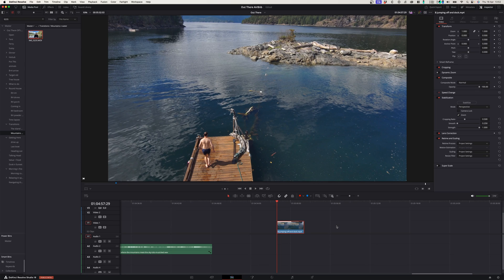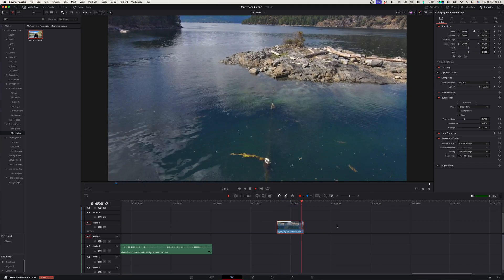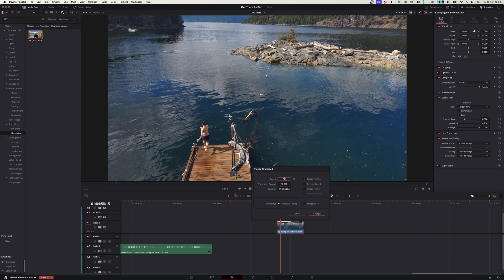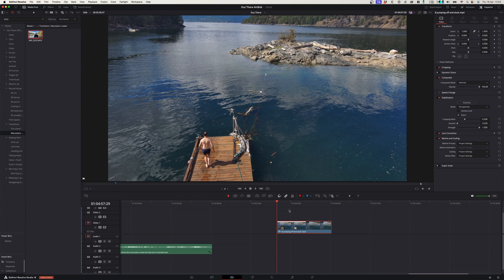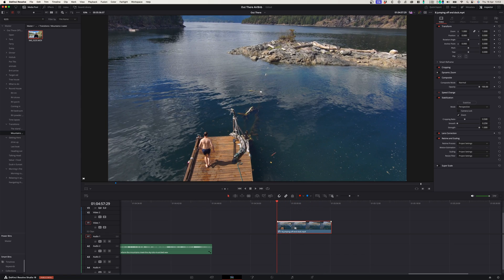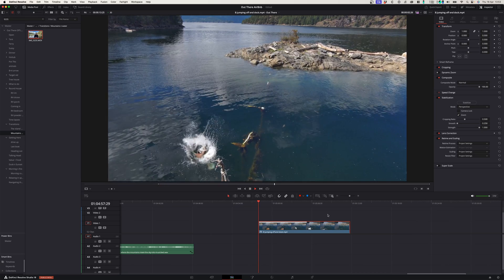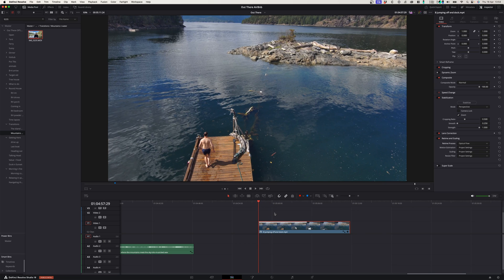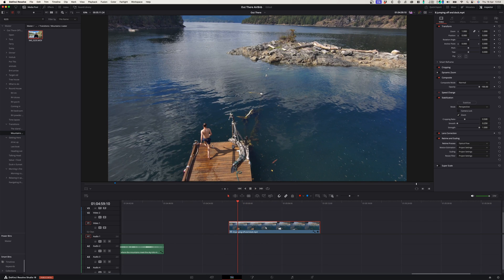Davinci Resolve 19: Do this to get super smooth slow-mo footage.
In this tutorial, I'll show you how you can get super smooth footage from 30p footage in Davinci Resolve 19 using optical flow from your frame blending options.